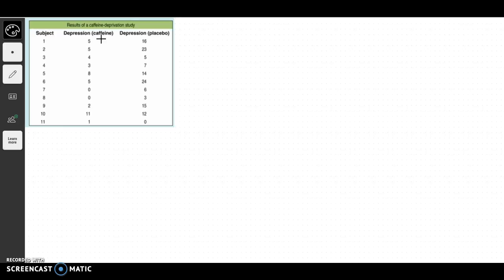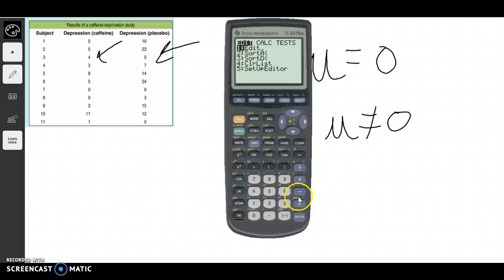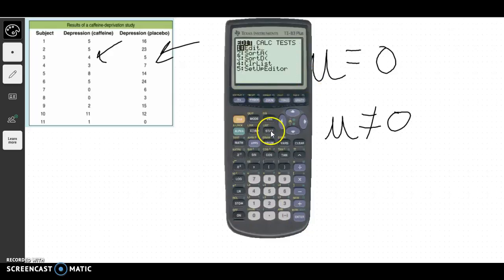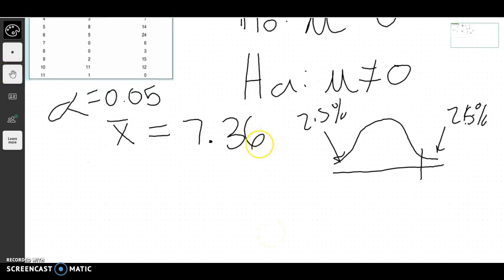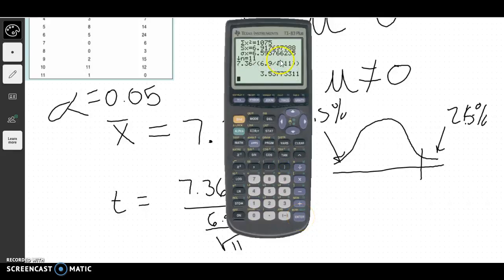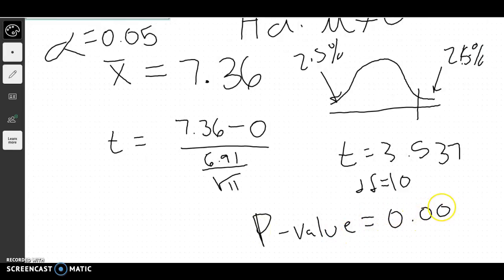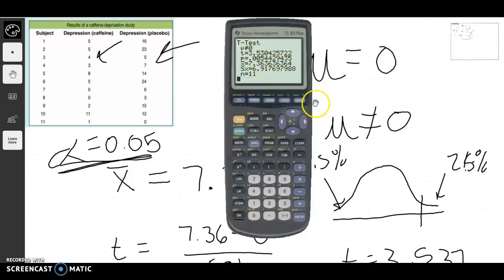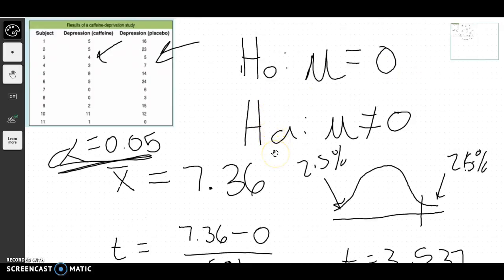paired T - Test